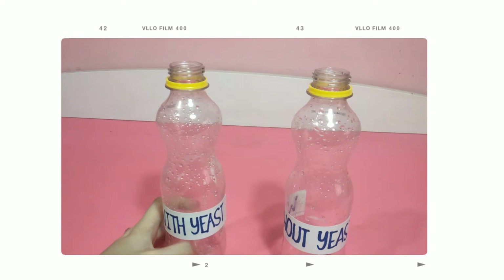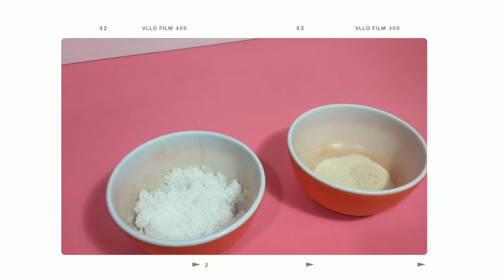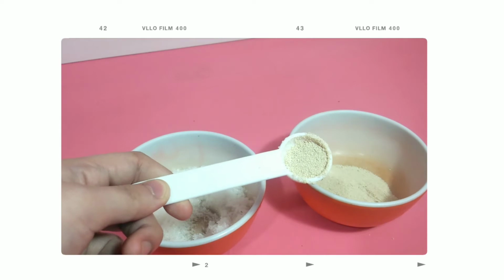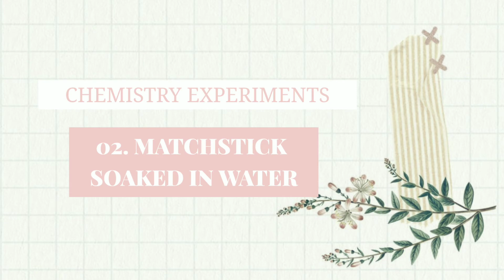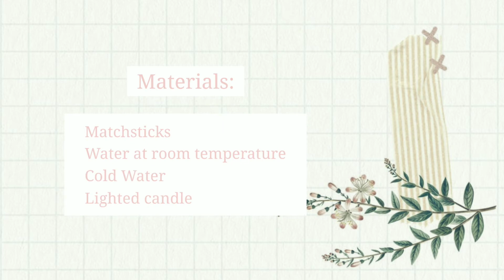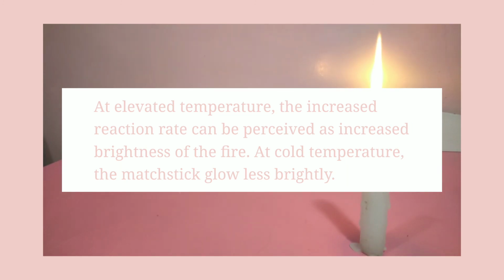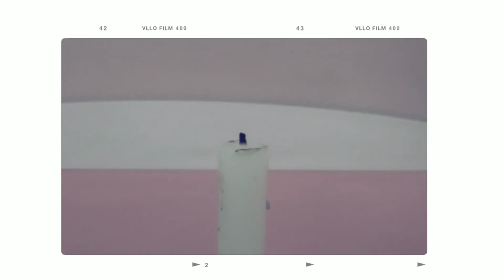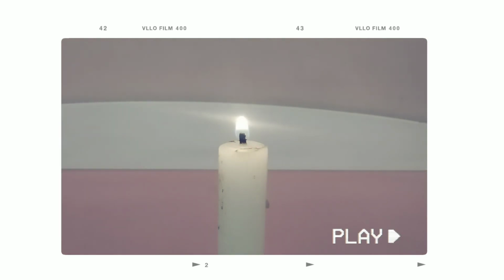PT #3 - MIPANGA (Experiments)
This video contains a demonstration of the two following experiments. "The power of bubbles" and "matchstick soaked in water". Enjoy!